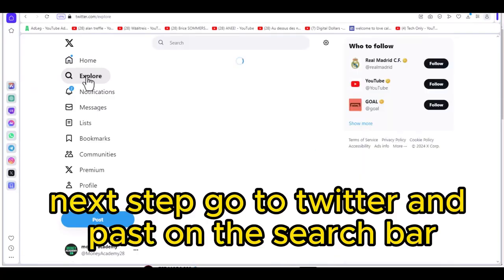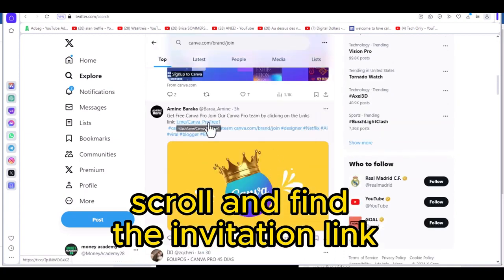how to find canva pro invitation link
people ask me a lot about this question what is drop servicing,how to make drop servicing video editing website wordpress and how to start a drop servicing business digital products my respond is allways watch this course guide step by step dropservicing course